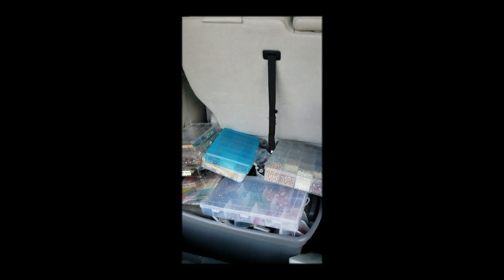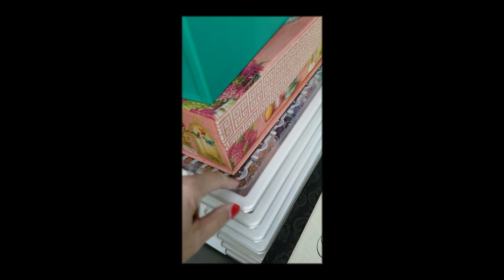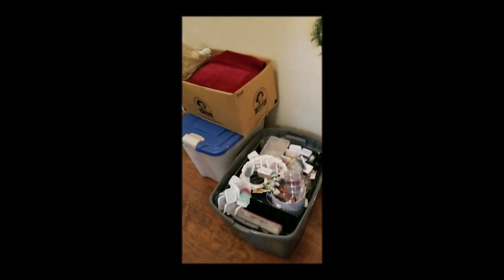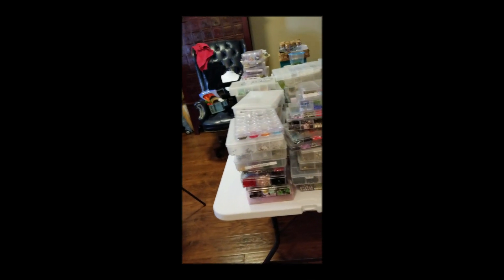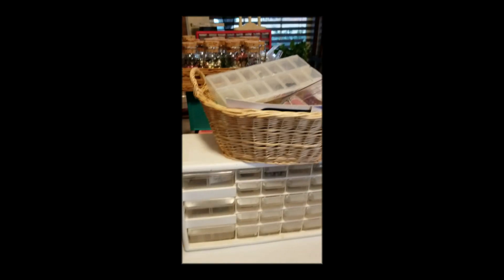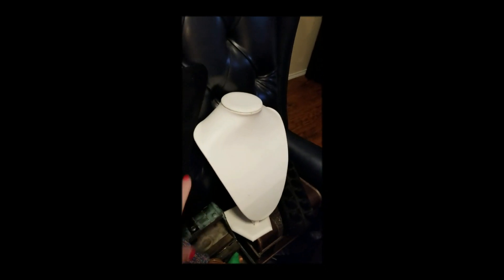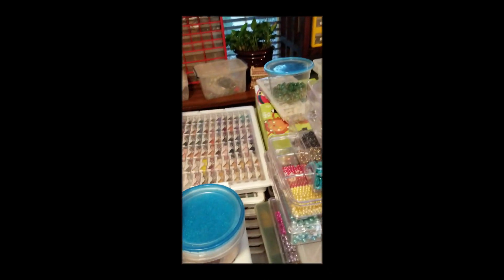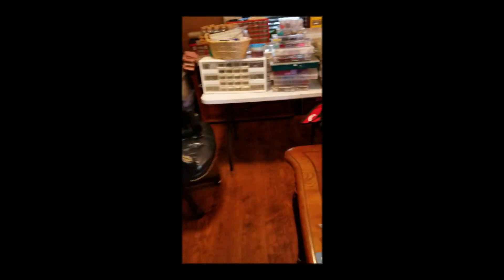Mother-load Bead Haul 01 01 18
I am unboxing this gigantic bead haul I picked up today-it filled my minivan! Pearls, crystals, findings, chain, mystery boxes galore!